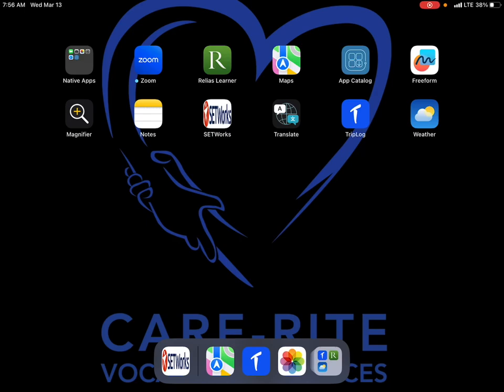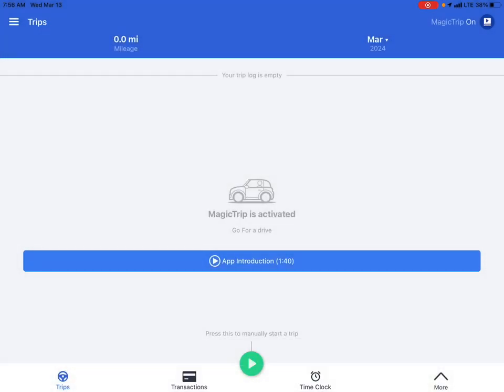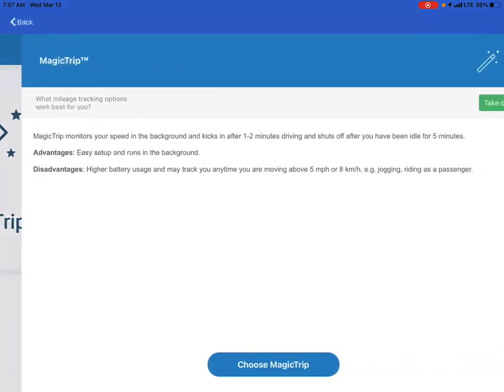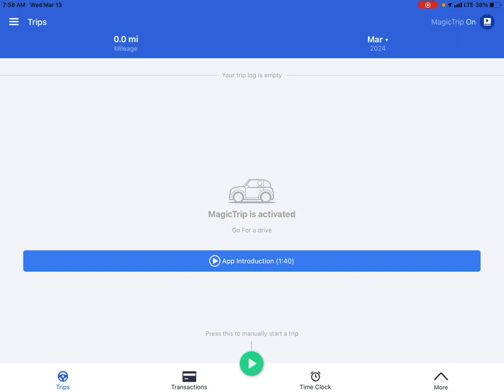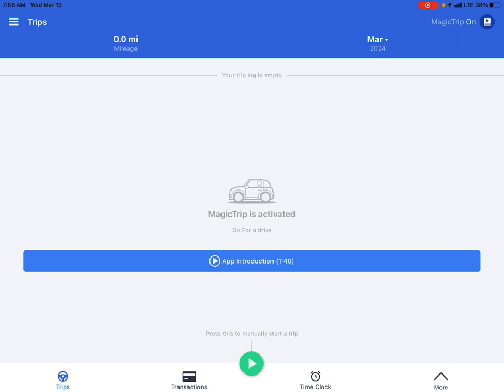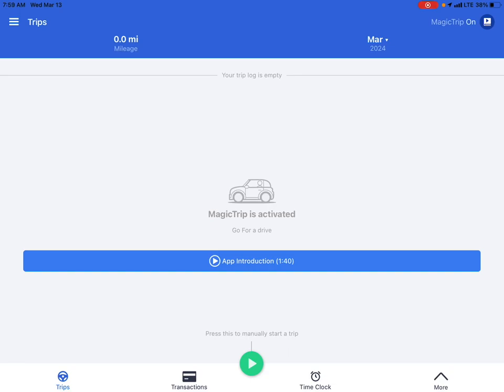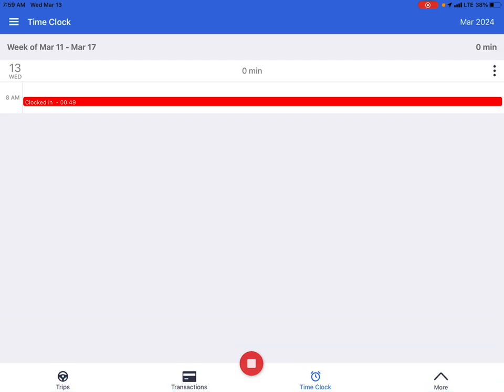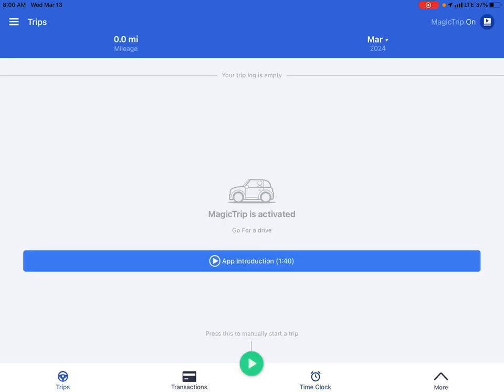TripLog-App Login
This video overviews how to login into TripLog and start the MagicTrip.